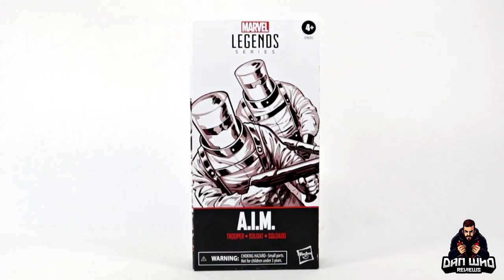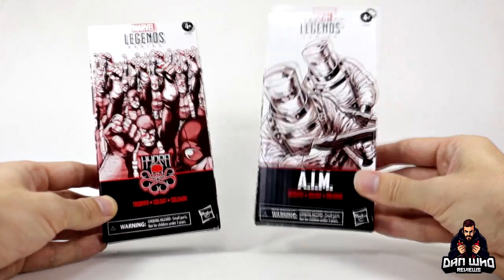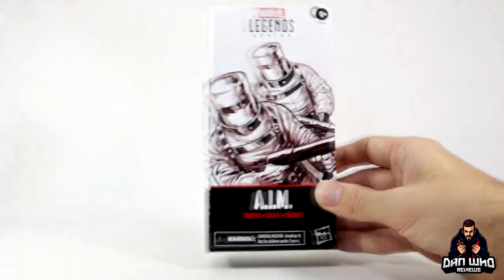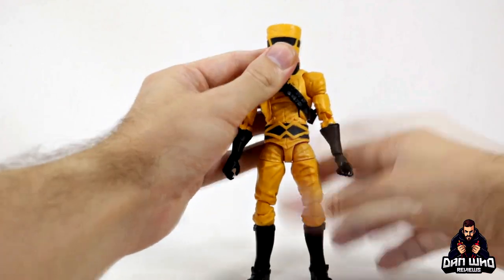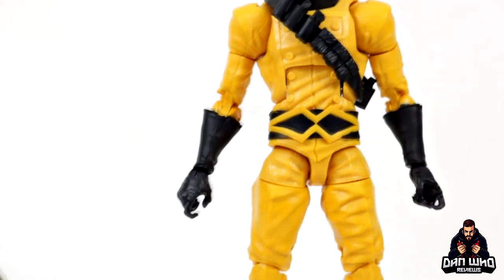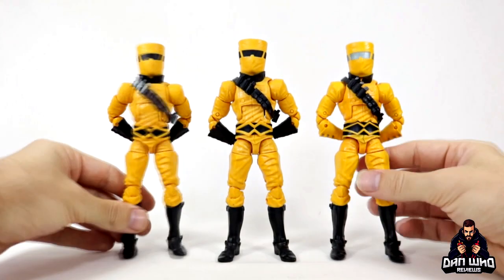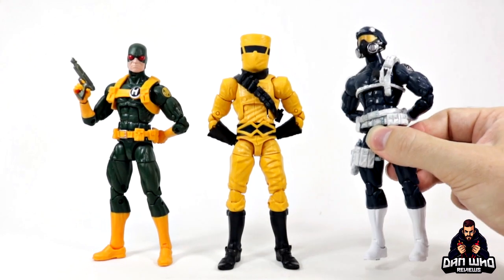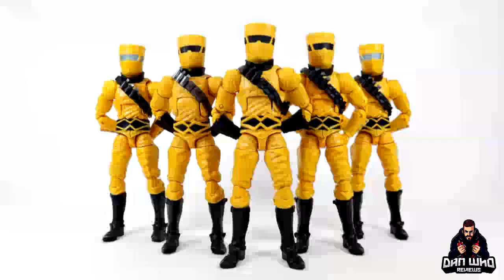Marvel Legends AIM Trooper Army Builder Hasbro Pulse Review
Check out this review of the re-packeted army builder A.I.M Trooper (aka. Advanced Idea Mechanics) even includes a couple of wepons.